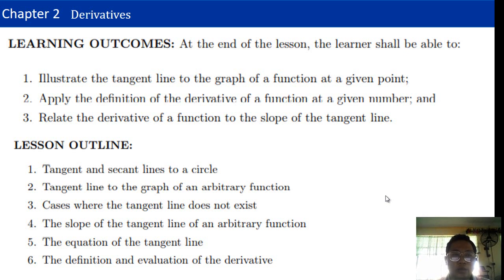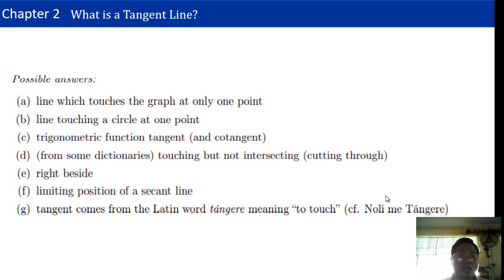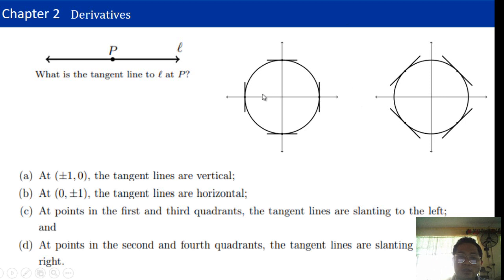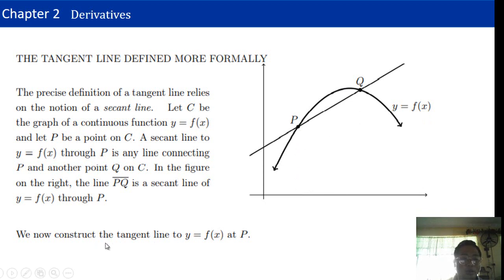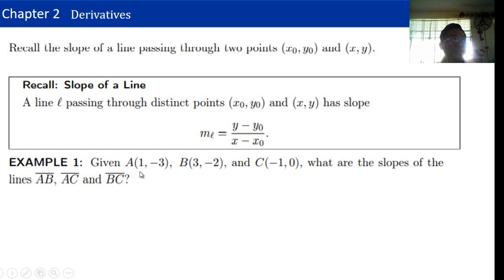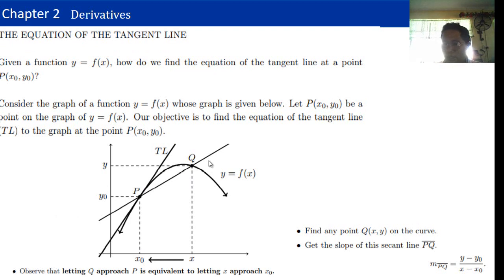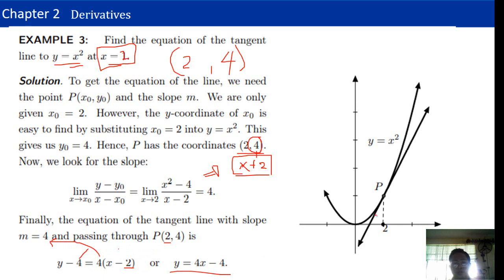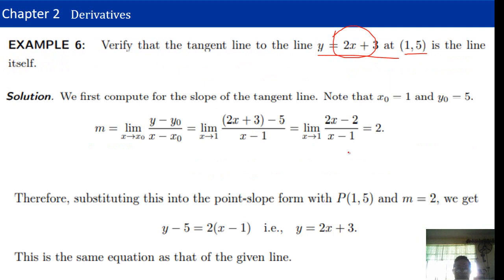Understanding Derivatives: Introduction to Derivative (Basic Calculus)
DepEd Philippines
SMart Math
SHS Basic Calculus